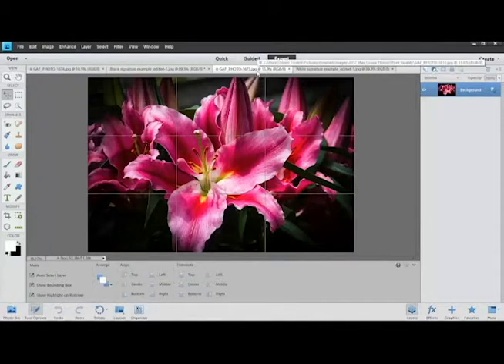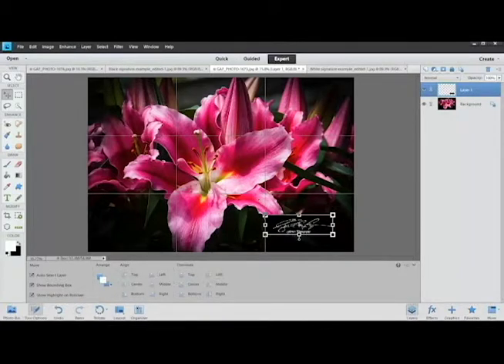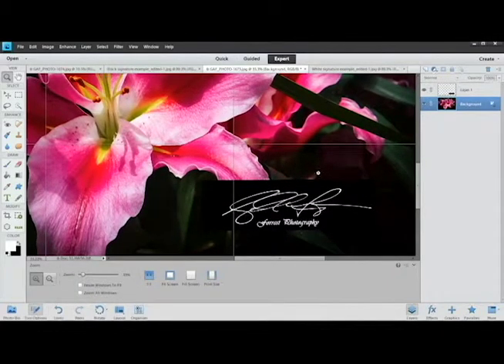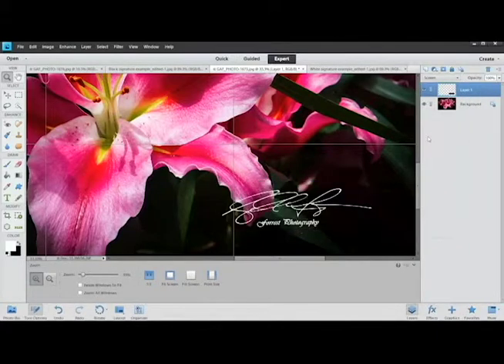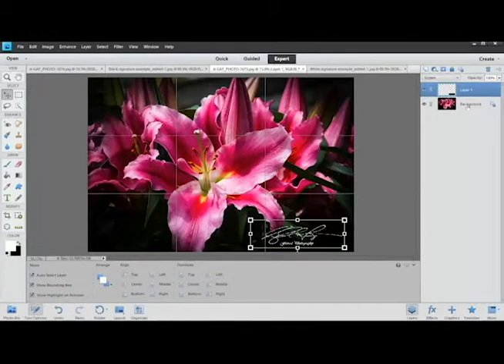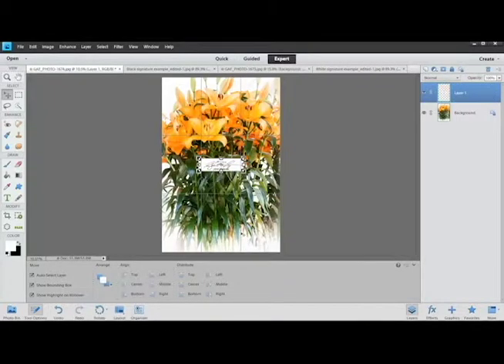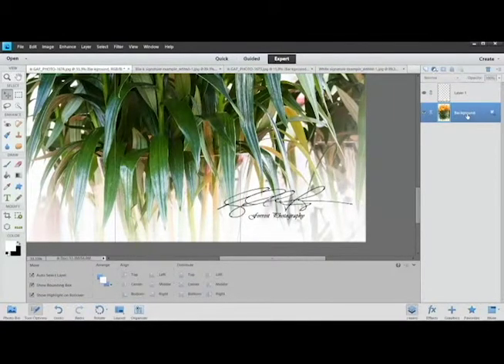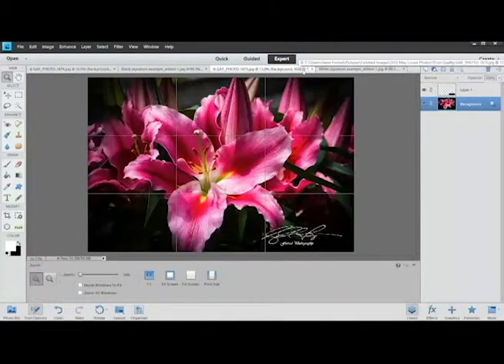Add Your Signature To Your Images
Add your signature to your images.  This video tutorial will show you how to add your signature file to your images.  Add your signature to photos with light backgrounds or dark backgrounds by using blend modes.